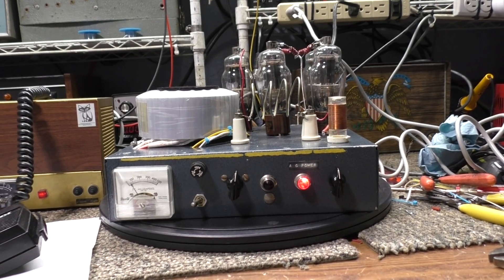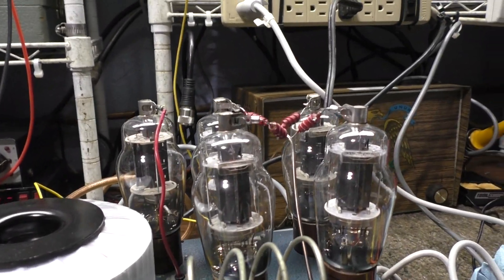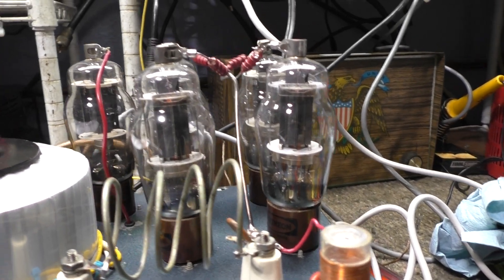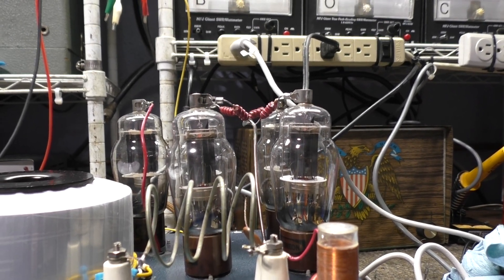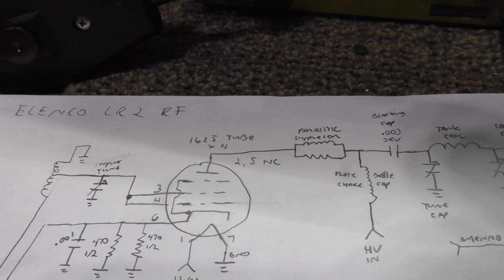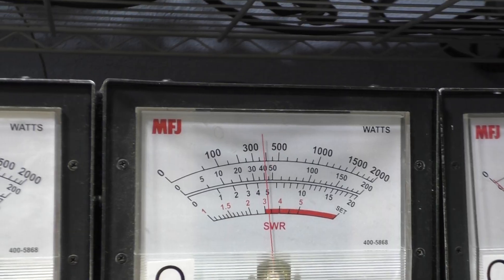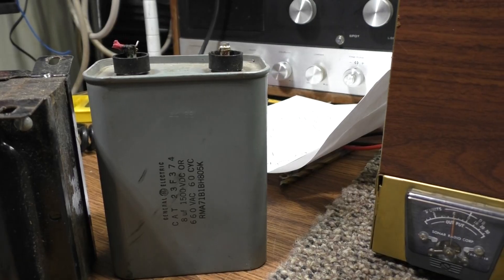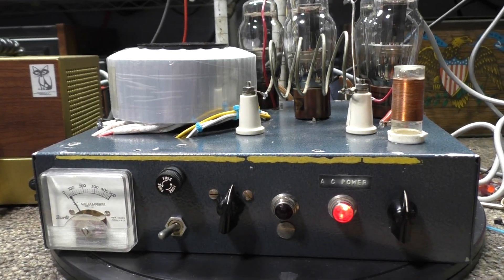Elenco LR-2 'Long Ranger' mystery box all finished up, keydown at the end.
Rare Elenco LR-2 recently bought off Ebay. I bought this rare mystery box to go inside it and see what it's made of. Truth is, not much. It has 5 early 1625 tubes which is a variant of the 807 tubes. The 1625's were first produced in 1943! From the net, the tubes were used in WW2 and after the war, builders and experimenters used the plentiful surplus tubes as they could be found for 1 penny. There are rated at 30 watts each dissipation. The 5th tube in this amp is not a driver tube, but a keying tube that keys the relay. Back then, the transistor had not come to fame yet. The 1625 is a lot of tube too just key a relay, but as I just mentioned, when you get them for a penny, why not.
  When I slowly started variac'ing this one up, I could hear the transformer arc'ing and my amp meter surging. Hence, I ordered a replacement trannie for it. Got a toroid with the correct voltages for a cap input for filtering vs the original swinging choke. So, out went the power transformer, swinging choke, and 8uf oil filled cap, and in went the toroid and a couple 450v 150 uf modern electrolytics in the power supply. Other than that, (and some cleaning) this amp was good to go.
  From the manual, this amp is designed to do 150 watts max with 15 watts drive and less watts with less drive. Since I was only getting out about 50 watts with my 3 watt radio driving it, I hit it lightly with the JB-12 and it does about 100 watts RMS and 140 watts peak. Not a power house.
    This amp also has the unique and un-common reverse preamp setup. During receive, it runs the receive coming in thru the amplifier circuit and then to the radio, amplifying the receive as a preamp. This actually makes a very good preamp as the receive is already fine tuned by the same tank circuit as the transmit is. Though power tubes don't make good receive amplifier tubes (too noisy), in this case, the tuned input and output circuit come into play even on the receive side. IMHO, this makes a really really selective preamp. However, the bad part of this is, if the amp is inline, then the amp needs to be on at all times to receive at all or transmit at all. It has no way to bypass or feedthru either the receive or the transmit at all. Both the receive and transmit are continuously fed into the amplifier circuit even with the amp off. That is why the amp only has an ON-Off switch, no standby switch. This sucks if you want to have the amp inline but don't want to use it. There is no way to do that.
  The other weird thing about this amp is that it has the drive coming into both Grid 1 and Grid 2. I don't think I have ever seen that and I didn't even think that that would actually work. However, looking up the history of the tube, it seems that with these early tubes and their variants, you actually can do that. That is why even though this amp isn't Turbocharged, it still can be driven with low drive. More to come when I do a walkthru talkthru on this amp.